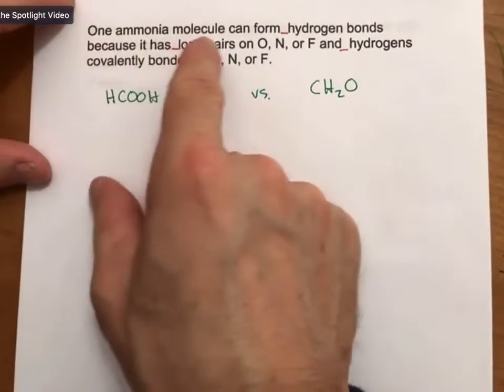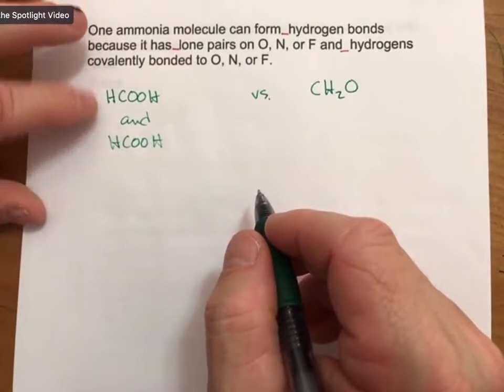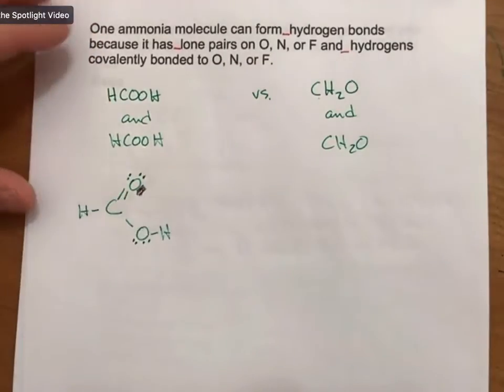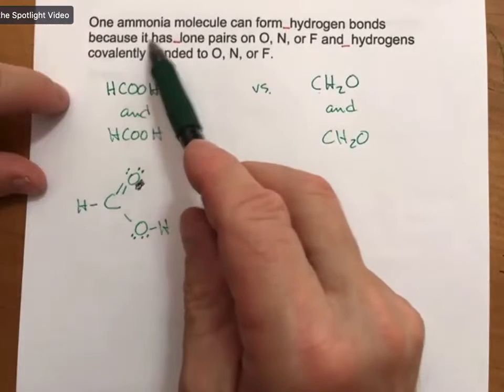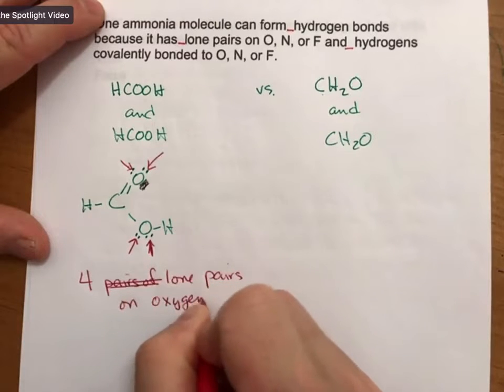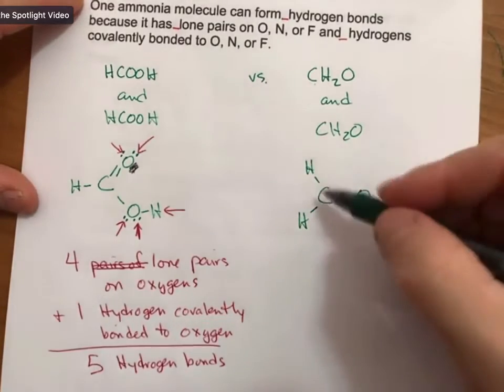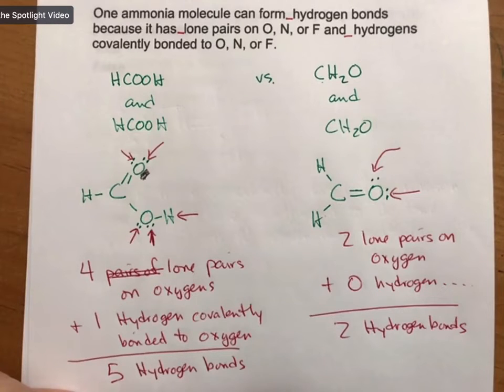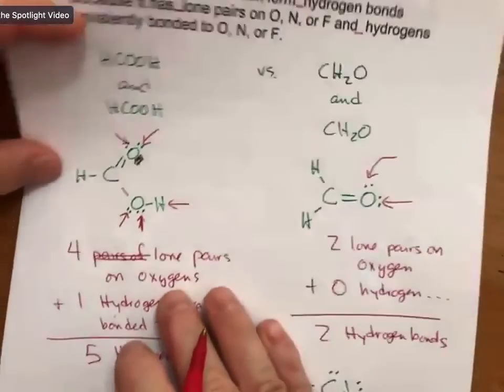HW 12 11 H bond Numbers FIB PLUS